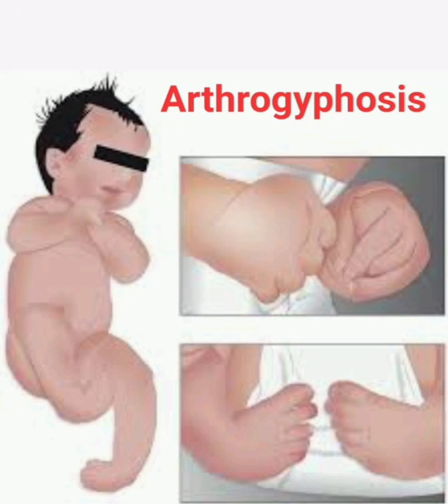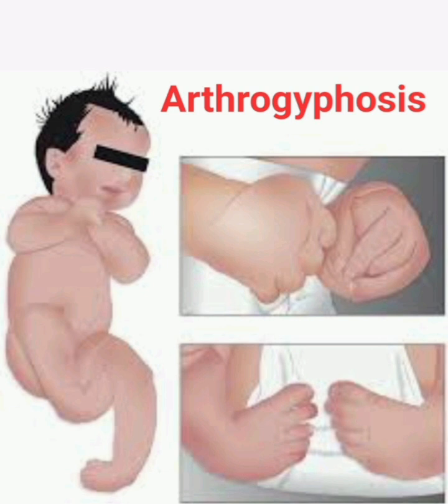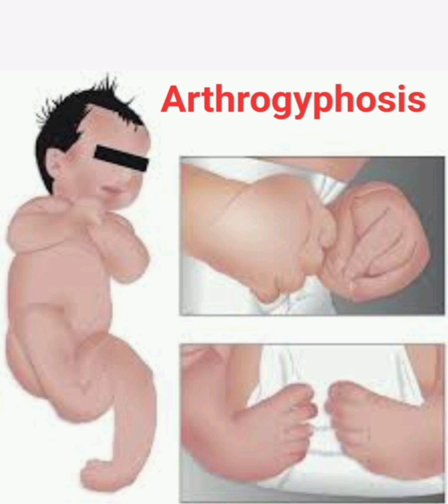Arthrogyphosis mrcpch Clinical